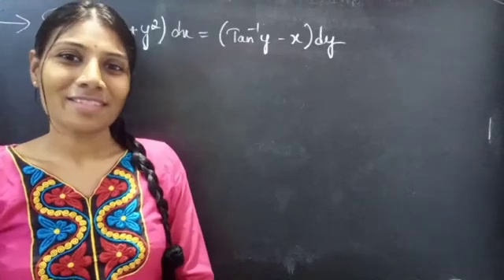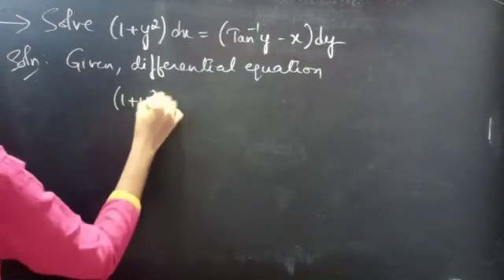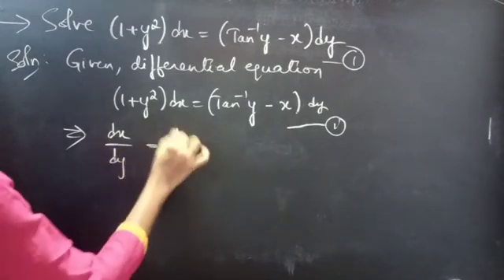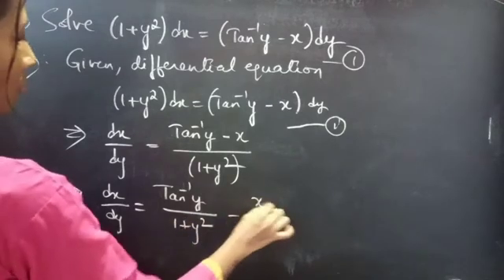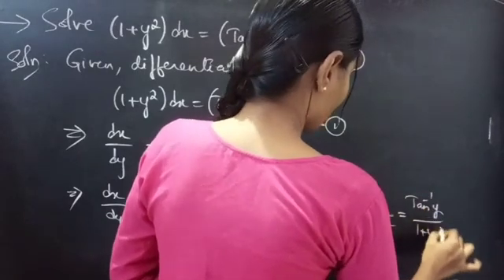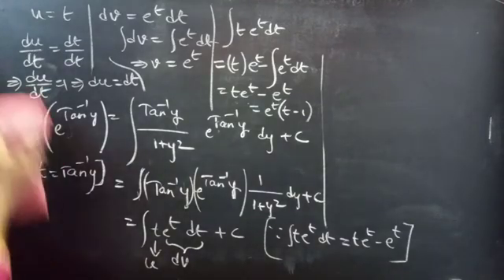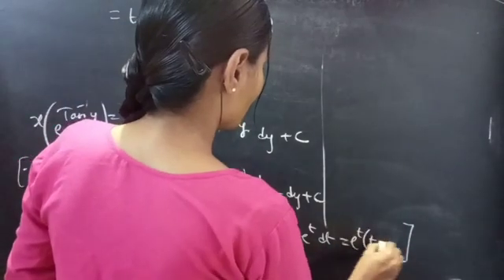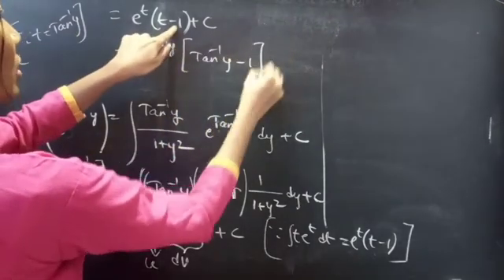(1+y^2)dx=(ArcTany-x)dy LinearEquation L666